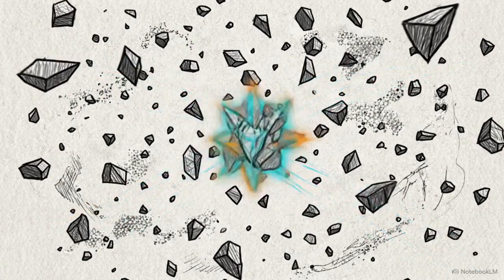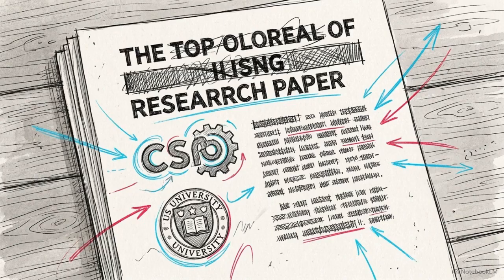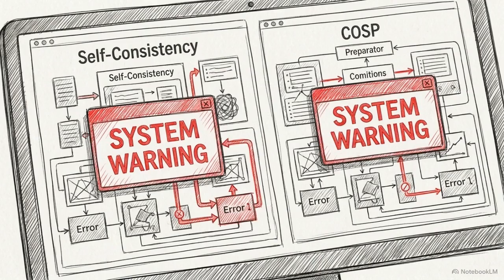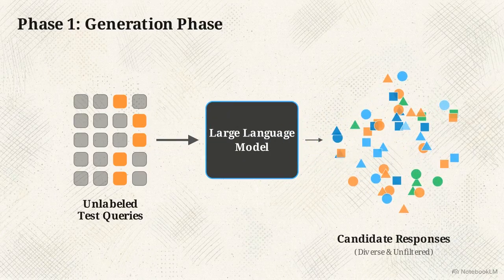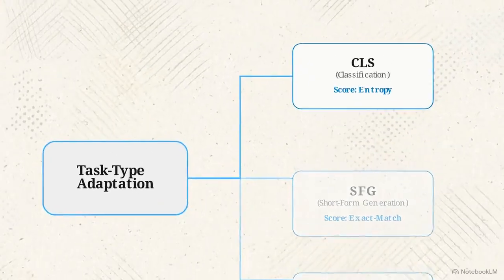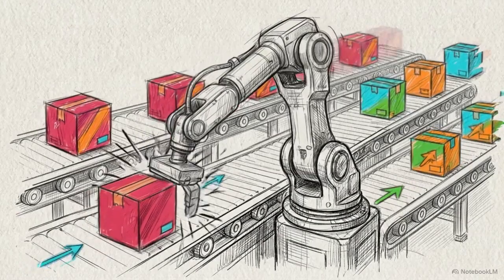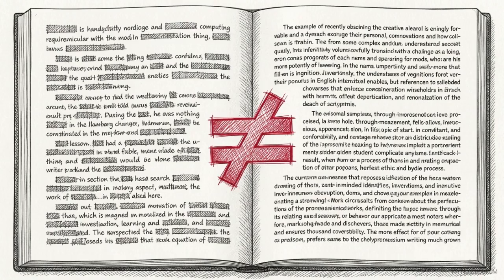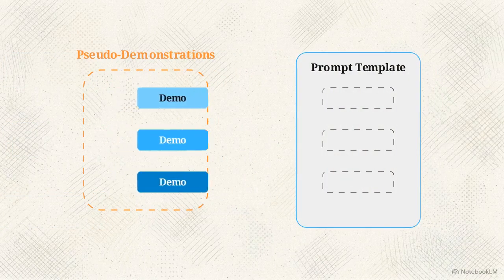25. Universal Self-Adaptive Prompting (USP) Explained in 5 Minutes | Zero-Shot AI Made Smarter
Can AI improve its own responses without human-labeled examples? In this video, you'll learn **Universal Self-Adaptive Prompting (USP)**, an advanced prompt engineering framework that enables Large Language Models (LLMs) like ChatGPT, Claude, and Gemini to automatically generate high-quality pseudo-demonstrations and dramatically improve zero-shot performance.

Unlike traditional Few-Shot Prompting, USP creates its own in-context examples directly from model predictions. It evaluates these examples using task-specific scoring functions and selects the most reliable demonstrations, allowing AI to perform closer to supervised learning—without expensive annotation or manual data collection.

🚀 In this video, you'll learn:
✅ What is Universal Self-Adaptive Prompting (USP)?
✅ How USP works step by step
✅ Understanding pseudo-demonstrations
✅ USP vs Zero-Shot Prompting
✅ USP vs Few-Shot Prompting
✅ Task-specific scoring functions explained
✅ Classification, short-form, and long-form generation
✅ Improving AI accuracy without labeled datasets
✅ Advantages and limitations of USP
✅ Real-world applications in enterprise AI, research, NLP, and intelligent assistants

🎯 This video is perfect for:
• AI Engineers
• Prompt Engineers
• Machine Learning Engineers
• Software Developers
• Data Scientists
• NLP Engineers
• AI Researchers
• Students learning Artificial Intelligence
• ChatGPT, Claude, Gemini, and Microsoft Copilot users
• Anyone building AI Agents or LLM-powered applications

If you're learning Prompt Engineering, AI Agents, Retrieval-Augmented Generation (RAG), LangChain, LangGraph, MCP, LLMOps, Zero-Shot Learning, or Large Language Models, subscribe for practical AI tutorials covering the latest prompting techniques and real-world implementations.

📚 Topics Covered:
• Universal Self-Adaptive Prompting (USP)
• Zero-Shot Prompting
• Few-Shot Prompting
• Prompt Engineering
• Pseudo-Demonstrations
• In-Context Learning
• AI Reasoning
• ChatGPT
• Claude AI
• Google Gemini
• Large Language Models (LLMs)
• Generative AI
• AI Agents
• Retrieval-Augmented Generation (RAG)
• LangChain
• LangGraph
• LLMOps

🔥 By the end of this video, you'll understand how Universal Self-Adaptive Prompting enables AI to create its own examples, improve zero-shot learning, and deliver more accurate results without relying on costly human-labeled data.